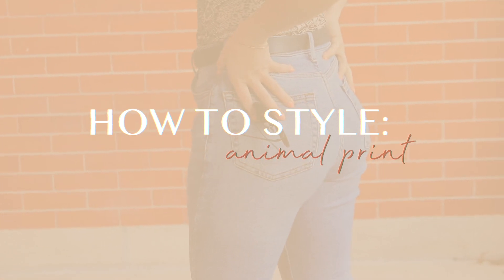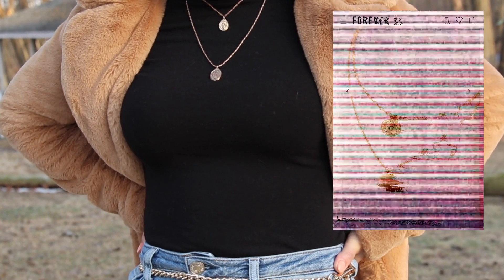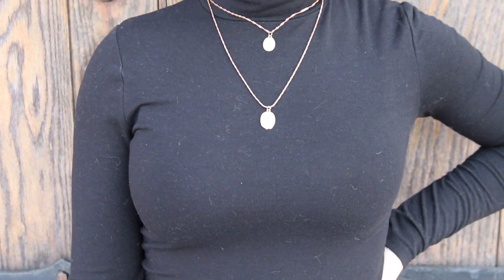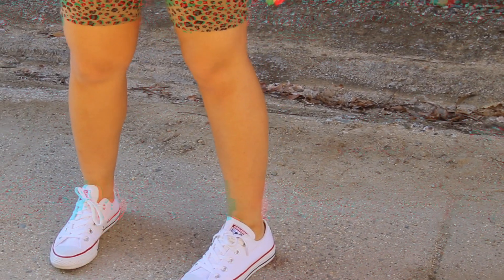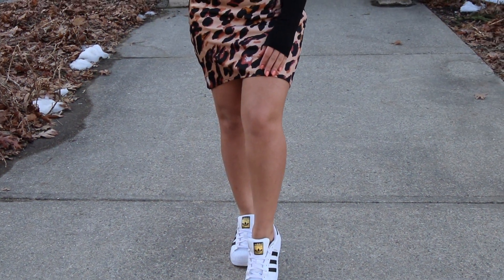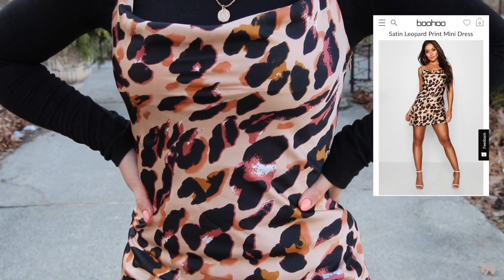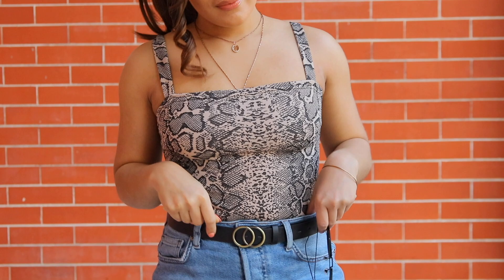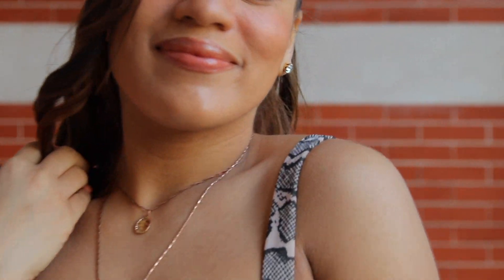HOW TO STYLE : Animal Print !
Oversized Faux Fur Coat

Black Mock Neck Bodysuit

Westwood Mom Jeans

Snake Pointed Shoe Boot

Layered Coin Pendant Necklace

OUTFIT TWO:

Los Angeles Tee is sold out! But its from Forever 21

Leopard Print Biker Shorts - Size S

Oversized Denim Jacket

Satin Leopard Print Mini Dress

Adidas Superstar Sneakers

OUTFIT FOUR:

Snake Print Bodysuit

Westwood Mom Jeans

Clear Pointed Mules